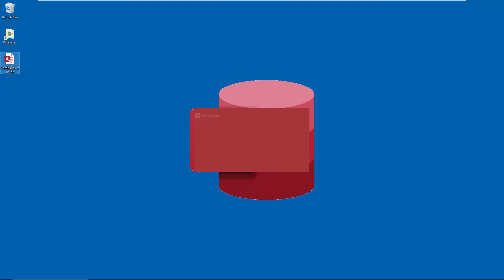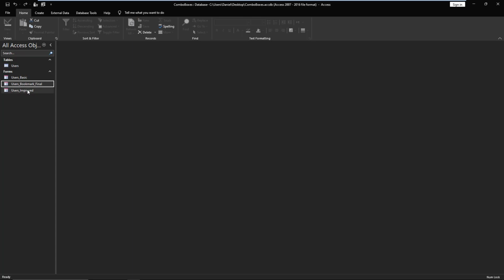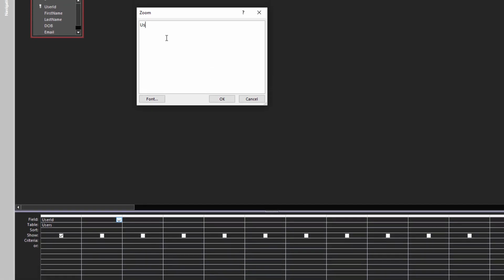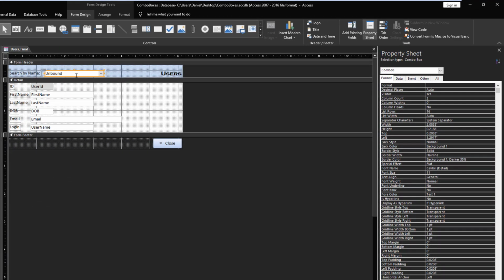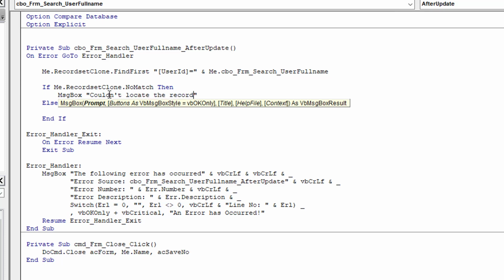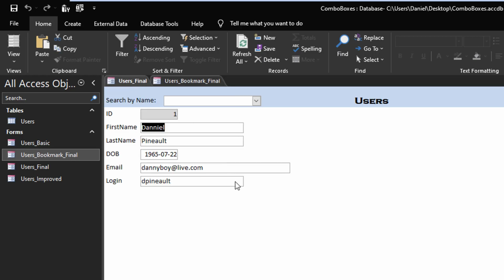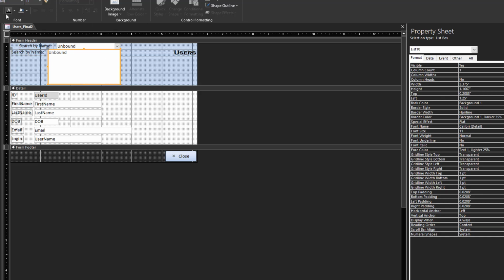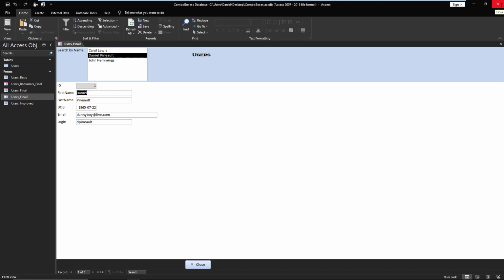Microsoft Access - Using Combo or List Boxes to Retrieve Records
Exploring how to implement either a Combo box or a List Box to allow users to quickly retrieve a record.  This is a great way to improve your user experience and provide simple but effective search functionalities to any form.